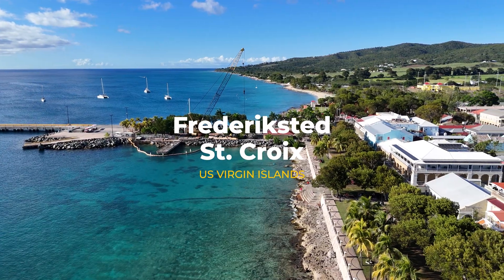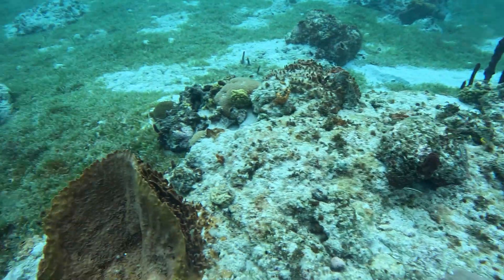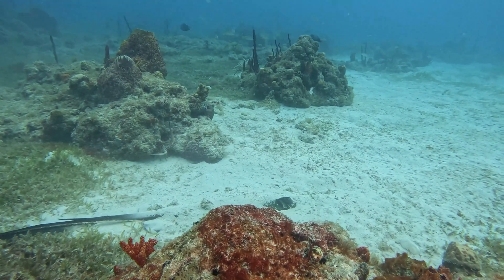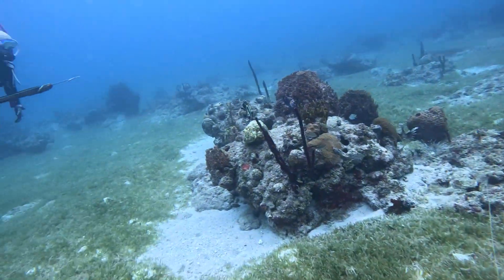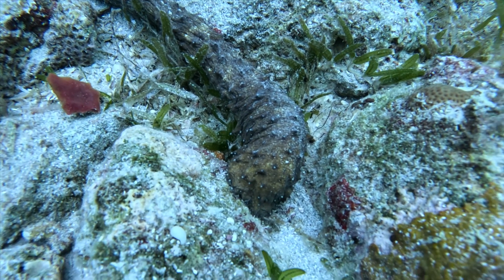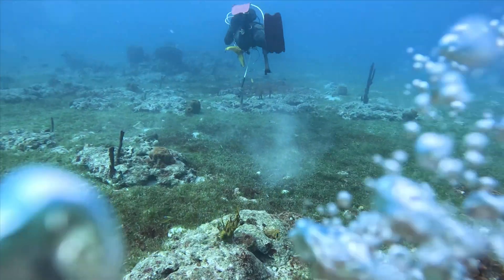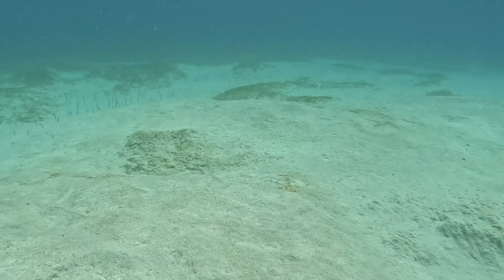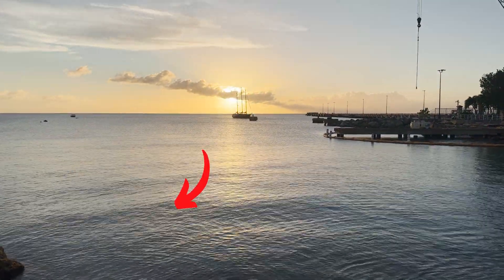Lionfish Removal Is KEY To Saving St Croix Reefs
If you care about the health of St Croix's reefs, then you need to know why lionfish removal is key. Dive in with us to learn about the impact of lionfish on the reef and how scuba divers are making a difference in St Croix. There’s a problem lurking beneath the beautiful turquoise waters of St. Croix—lionfish. These invasive predators are taking over the reef, and it’s up to us to stop them!
Join me, Salty Locs, as I gear up for a shore dive just south of the famous Frederiksted Pier, armed with my trusty pole spear and ZooKeeper. From spotting stingrays buried in the sand to finding hidden marine creatures like the Tigertail Sea Cucumber and garden eels, this dive is full of underwater surprises. But our main mission? Removing as many lionfish as possible!
Lionfish have no natural predators in the Caribbean and reproduce at an alarming rate, threatening native fish populations and the reef ecosystem. A single lionfish can consume 20 small fish in just 30 minutes! That’s why every hunt counts.
🔹 Watch as I track down lionfish in their hiding spots
🔹 Learn how these invaders impact the reef
🔹 Stick around for some amazing underwater encounters

Black Girl Sunscreen
Big Blue VTL3800P video/tech dive light
Tusa Xpert II Titanium Scuba Diving BCD Knife with Drop Point Tip (Metallic Dark Red)